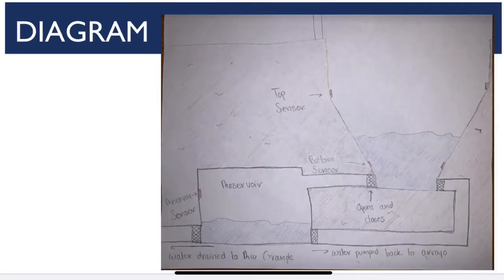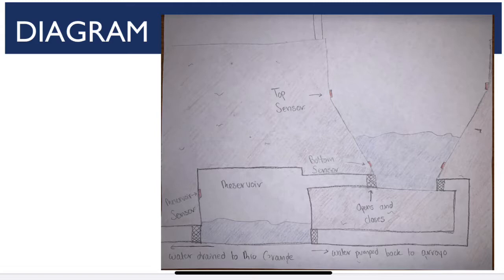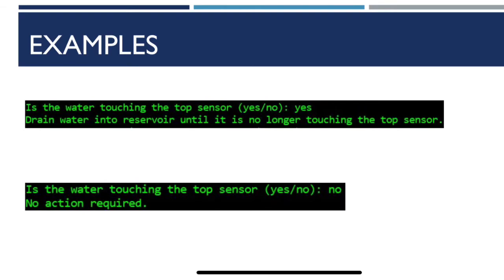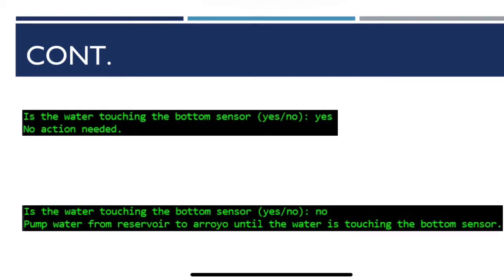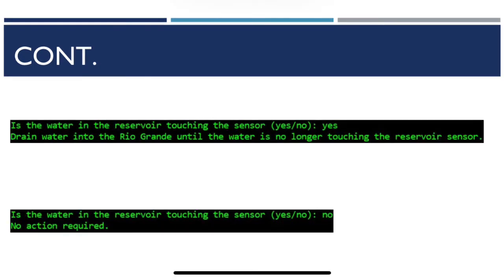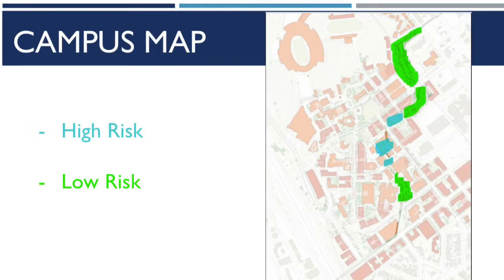UNIV 1301 Project